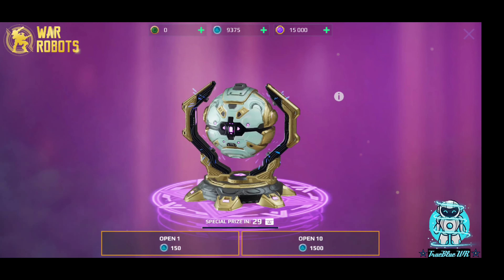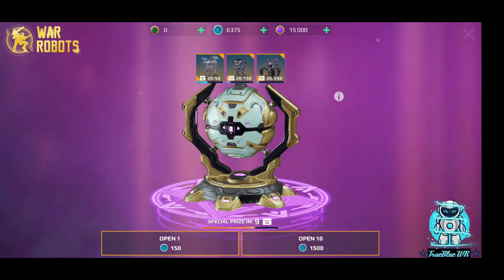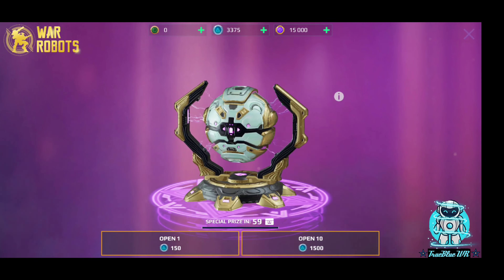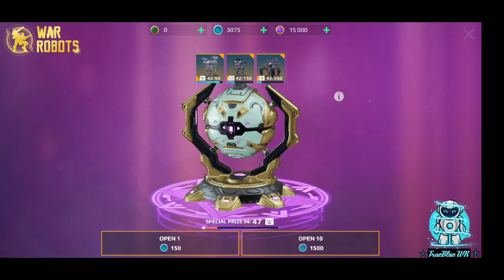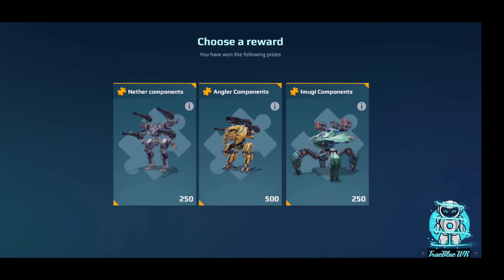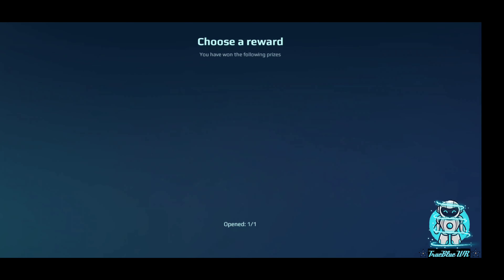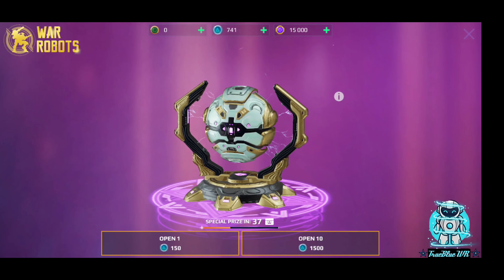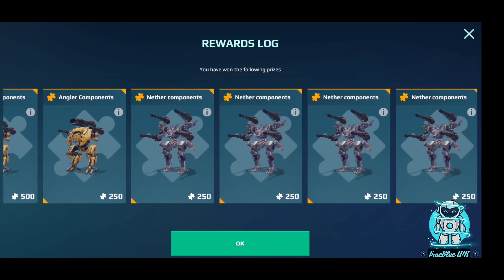WOAH! New Cheat Code To Win Sirius Titan !!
🤖🎮 War Robots Is Free To Download 🤖🎮
Android: